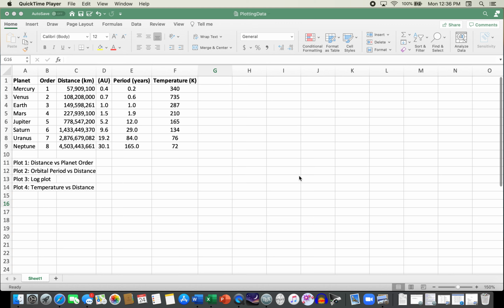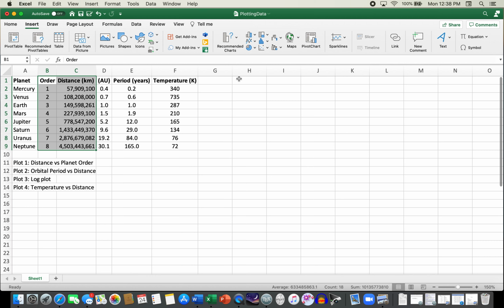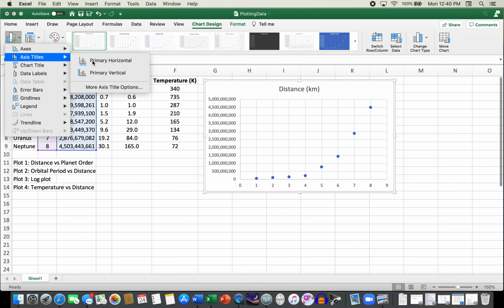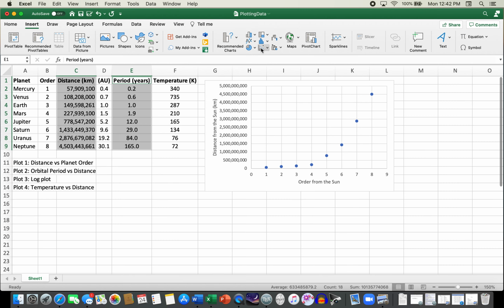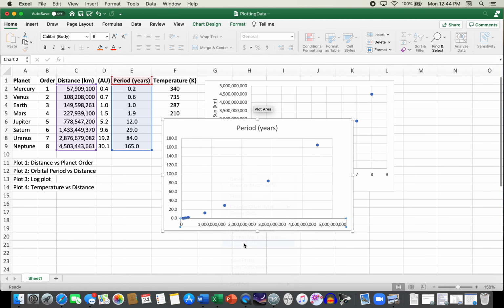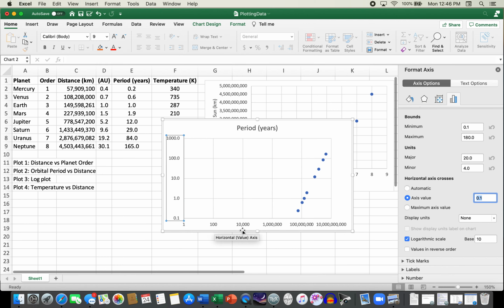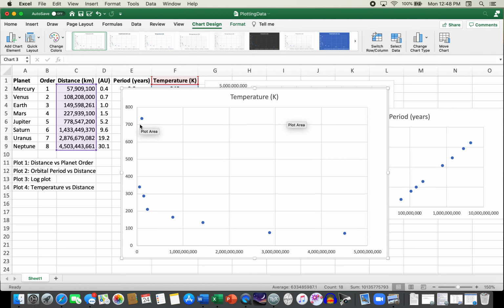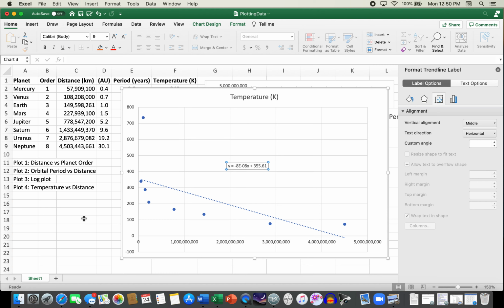Plotting Data Lab